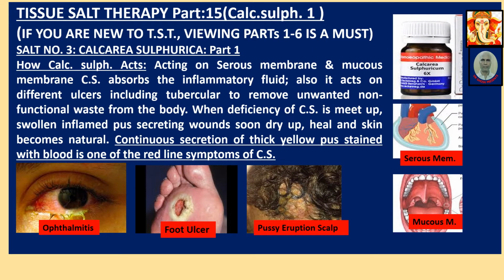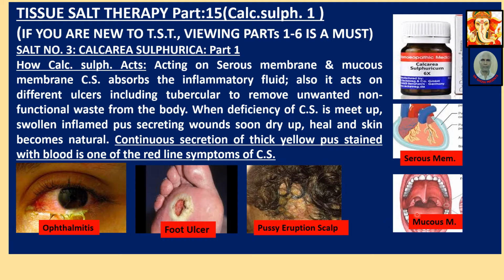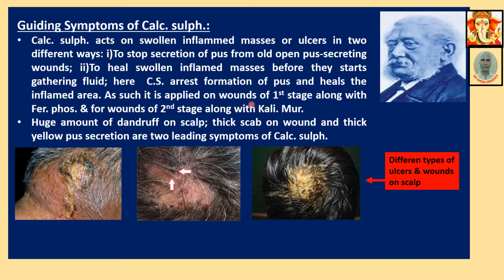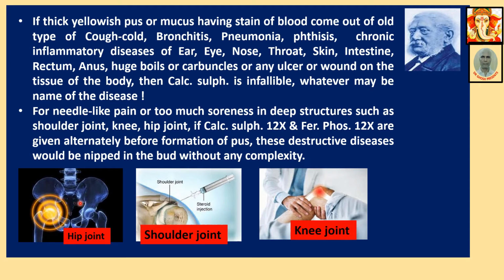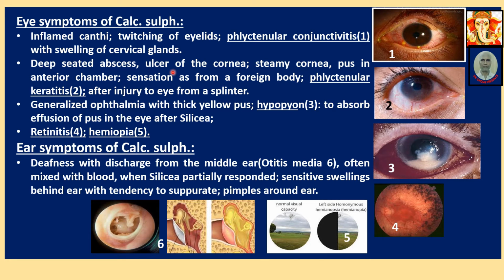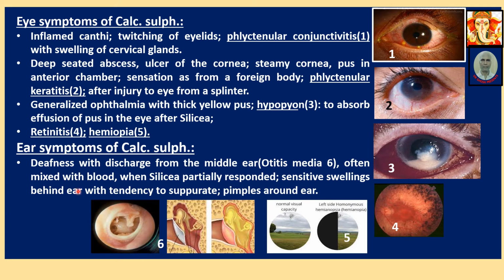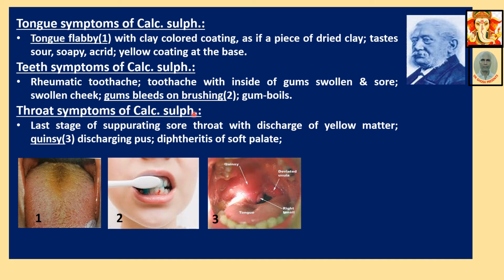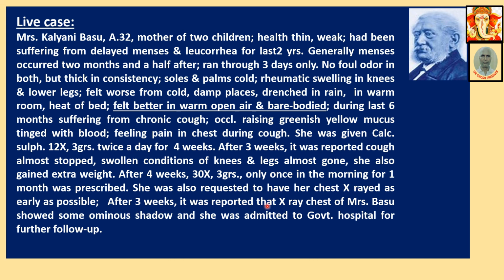TISSUE SALT THERAPY, PART-15 (Calc. sulph.1)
TITLE: TISSUE SALT THERAPY, PART-15 (Calc. sulph.1)
Please note, while preparing content on Homeopathy or Tissue Salt Therapy, references were taken from books of DR.Allen, DR. Kent, DR.Boericke, DR.Dewey, DR.Carey, DR. Lilienthal & Others.
About this video: This video is Part-15 of ‘Learn Biochemic Treatment’ Series comprising 1st Exposition on Calcarea Sulph. in BANGLA. Following   points have been described here:
TISSUE SALT THERAPY Part:15(Calc.sulph. 1 )[For want of space Abridged,
For complete content, view the video]
(IF YOU ARE NEW TO T.S.T., VIEWING PARTs 1-6 IS A MUST)
SALT NO. 3: CALCAREA SULPHURICA: Part 1
Guiding Symptoms of Calc. sulph.:
Mental symptoms of Calc. sulph.:
Eye symptoms of Calc. sulph.:
Ear symptoms of Calc. sulph.: Deafness with discharge from the middle ear(Otitis media 6), often mixed with blood, when Silicea partially responded; sensitive swellings behind ear with tendency to suppurate; pimples around ear.
Nose symptoms of Calc. sulph.: Cold in the head with thick yellowish purulent discharge, often tinged with blood; bleeding from nose; one sided discharge from nose; edges of nostrils sore. Yellowish discharge from posterior nares(1).
Face symptoms of Calc. sulph.: Swelling of cheek; pimples, pustules & herpetic eruptions(2) on face;
Mouth symptoms of Calc. sulph.: Inside lip sore; raw sore on lips(3); gum-boils (4); dry hot mouth.
Tongue symptoms of Calc. sulph.: Tongue flabby(1) with clay colored coating, as if a piece of dried clay; tastes sour, soapy, acrid; yellow coating at the base.
Teeth symptoms of Calc. sulph.: Rheumatic toothache; toothache with inside of gums swollen & sore; swollen cheek; gums bleeds on brushing(2); gum-boils.
Throat symptoms of Calc. sulph.: Last stage of suppurating sore throat with discharge of yellow matter; quinsy(3) discharging pus; diphtheritis of soft palate;
Live case:
Mrs. Kalyani Basu, A.32, mother of two children; health thin, weak; had been suffering from delayed menses & leucorrhea for last2 yrs. Generally menses occurred two months and a half after; ran through 3 days only. No foul odor in both, but thick in consistency; soles & palms cold; rheumatic swelling in knees & lower legs; felt worse from cold, damp places, drenched in rain,  in warm room, heat of bed; felt better in warm open air & bare-bodied; during last 6 months suffering from chronic cough; occl. raising greenish yellow mucus tinged with blood; feeling pain in chest during cough. She was given Calc. sulph. 12X, 3grs. twice a day for  4 weeks. After 3 weeks, it was reported cough almost stopped, swollen conditions of knees & legs almost gone, she also gained extra weight. After 4 weeks, 30X, 3grs., only once in the morning for 1 month was prescribed. She was also requested to have her chest X rayed as early as possible;   After 3 weeks, it was reported that X ray chest of Mrs. Basu showed some ominous shadow and she was admitted to Govt. hospital for further follow-up.